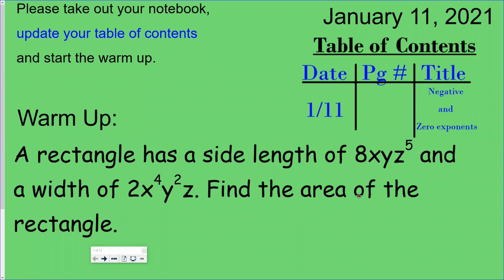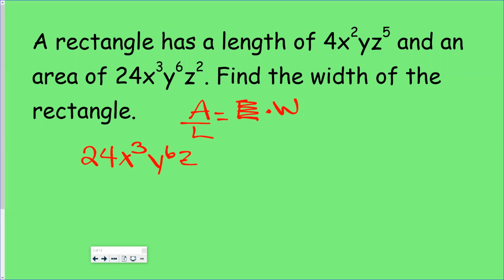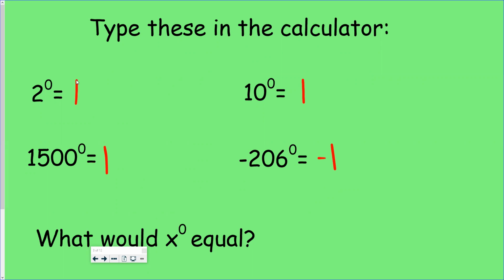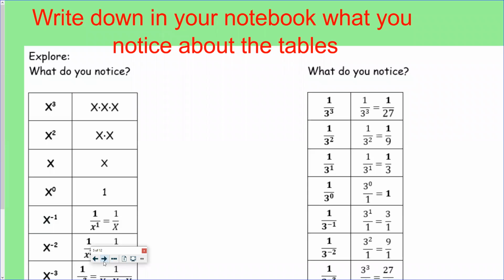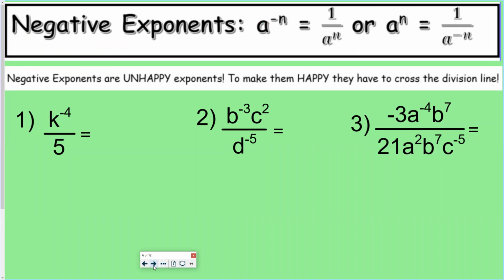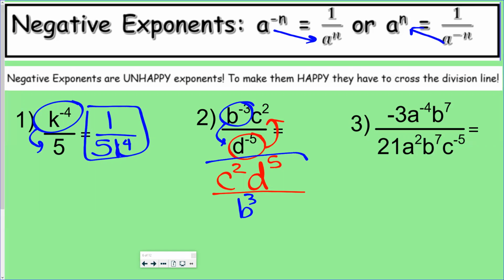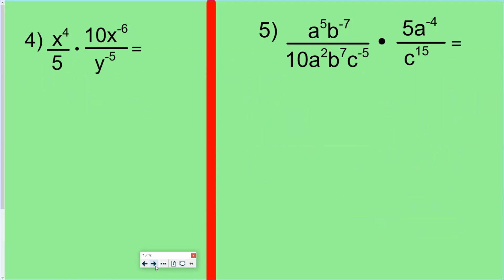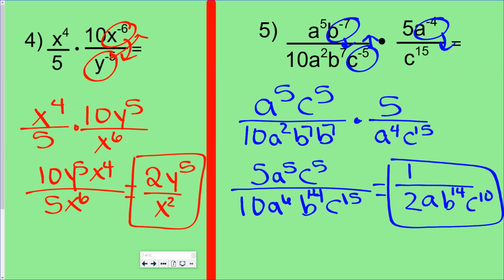Negative and zero exponents